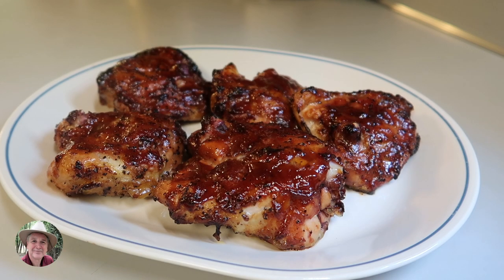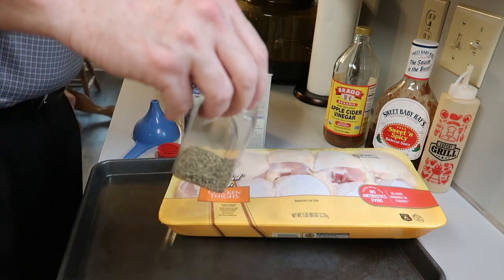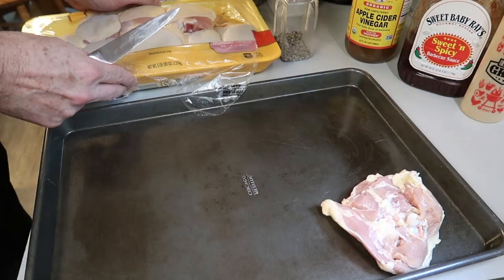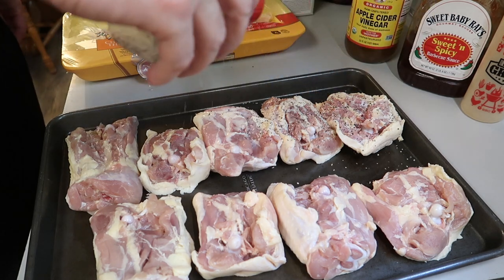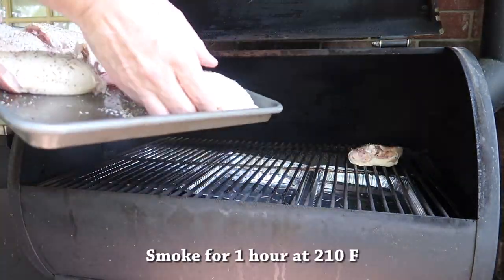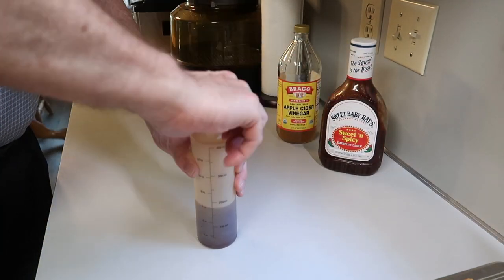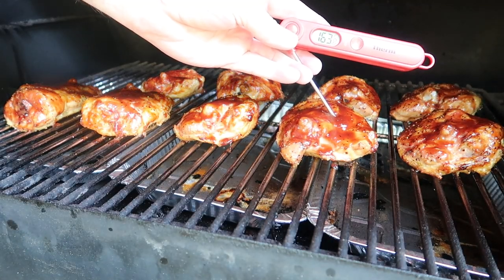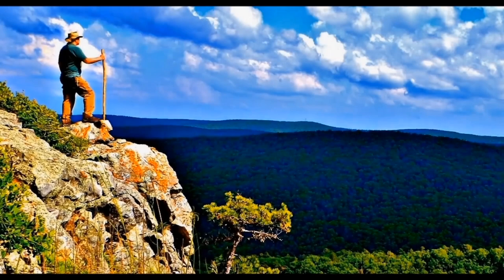Smokey BBQ Chicken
Firing up the pellet grill for some smoked chicken thighs! Using skin on, bone in, chicken thighs produces the best results.
Ingredients:
5 pounds chicken thighs
Salt & Pepper rub
5 oz. BBQ sauce
1 oz. Apple Cider Vinegar
Smoke at 210 F. for 1 hour
Finish at 350 F. for 30-45 minutes
Cook skin side down.
Here are some LINKS* to my favorite kitchen items:
Chicken Bouillon
Bread Machine, Zojirushi Home Bakery Virtuoso
Instant Pot Duo, 3 Quart, Stainless
Mini Pie Maker
Tortilla Press
Butter Graters Set
Biscuit Cutters
Mercer, 8-Inch, Chef's Knife
Mercer, 7-Inch Granton Edge Knife
Mercer, 6-Inch Curved, Boning Knife
Mercer Genesis 6-Inch Chef's Knife
Chef’s Choice (3 stage) Knife Sharpener
Instant Read Meat Thermometer
Leave In Meat Thermometer
8” Nonstick Frying Pan
12.5” Nonstick Frying Pan, Thermo-Spot
Small Silicone Spatula
Baking Sheet, 17.95 x 1 x 13 inches
Rolling Pin (adjustable)
Red Silicone Spatulas
Taco Holders
Shelf Stable Whole Milk